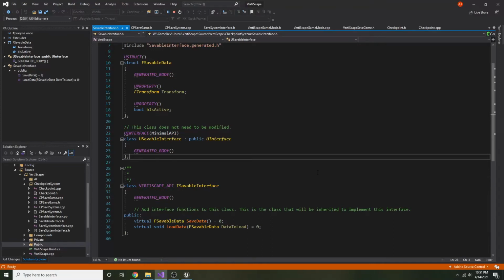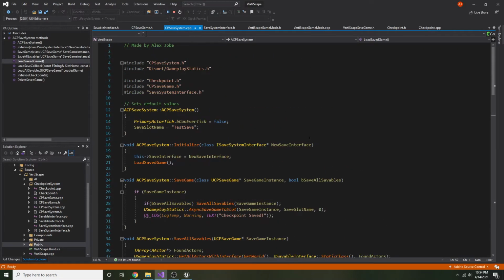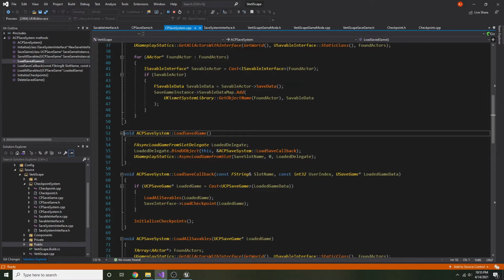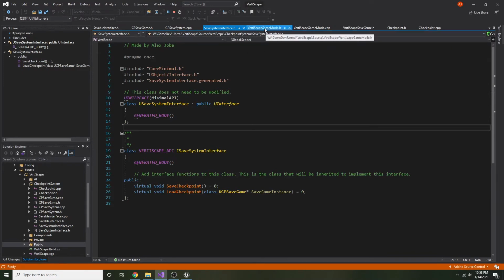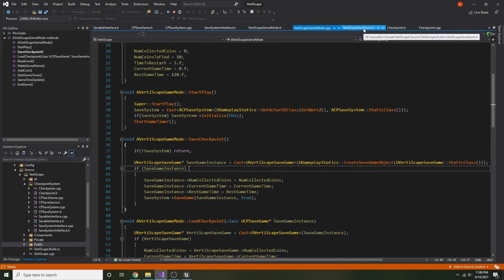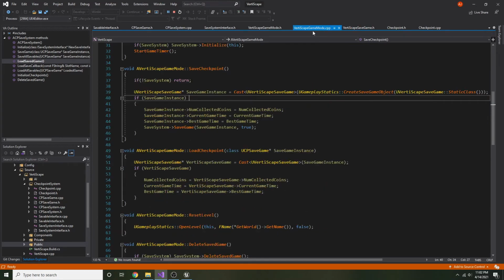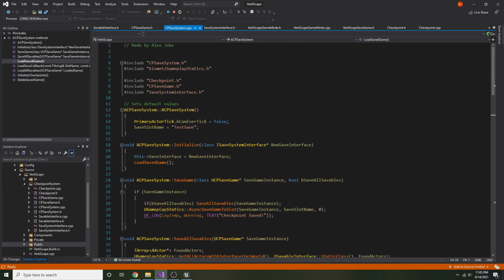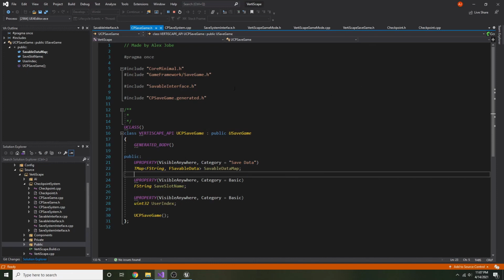VertiScape Save System Overview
An Unreal platformer that features wallrunning and a generic save system